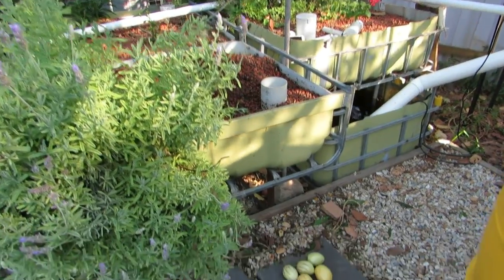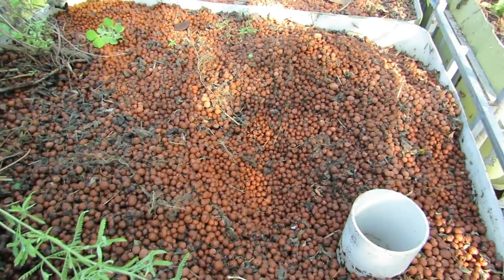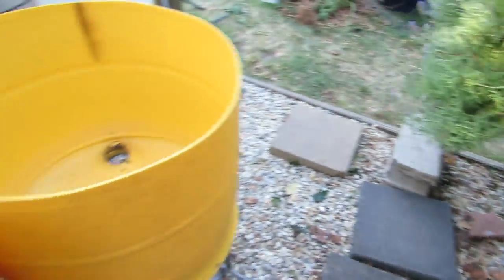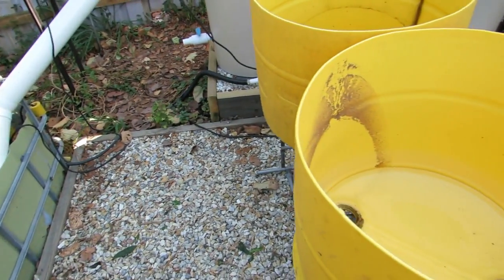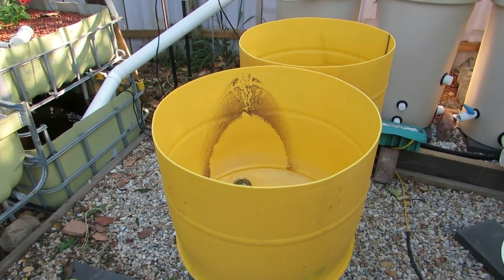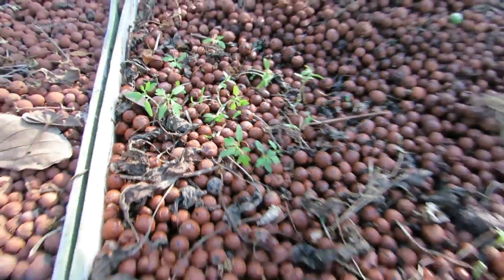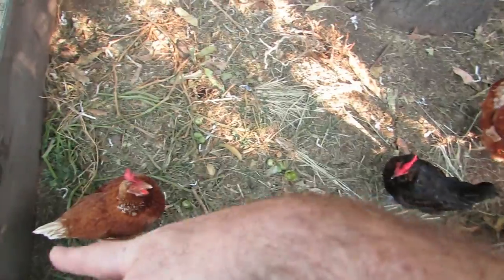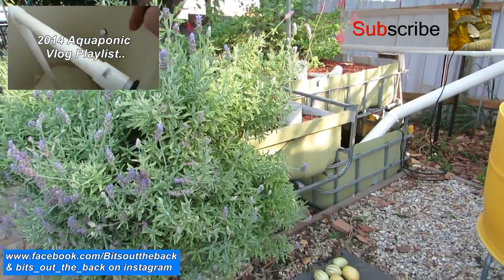Aquaponic Vlog 8, a Bit of a harvest & some new barrel beds..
Had a few people PM me asking how it's going with the aquaponic system so here's a quick look.. Have sorted out where & what types of beds will be going in to start off with.. Will be working on them tomorrow & hope to have them up & running with plants in by next weekend..

2014 Aquaponic vlog clips,
Aquaponic Build for 2014..